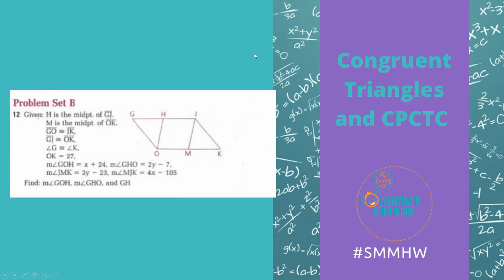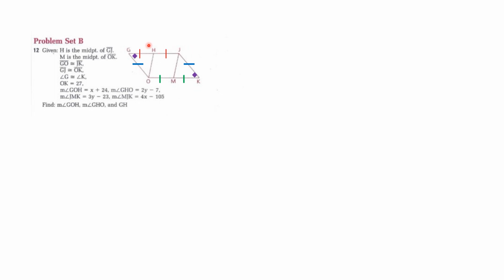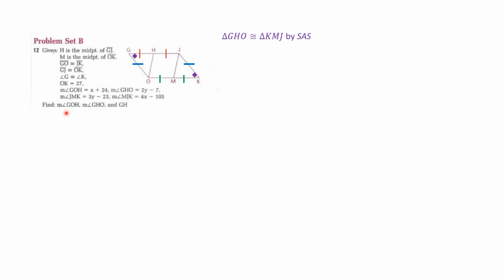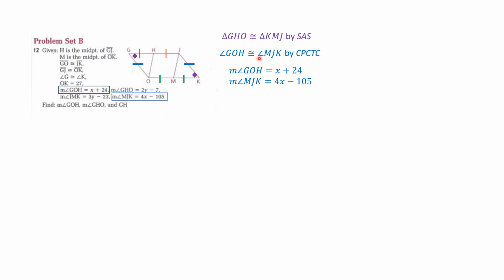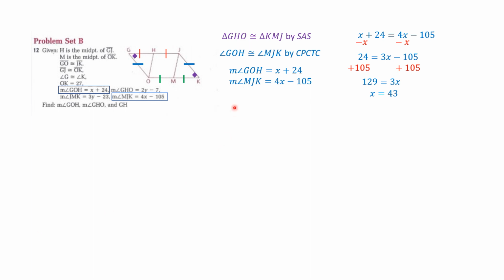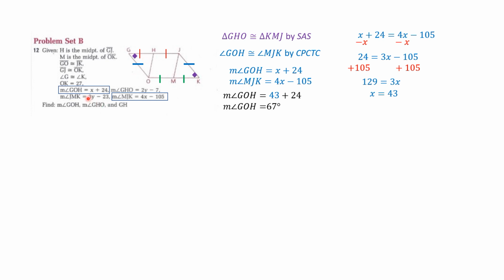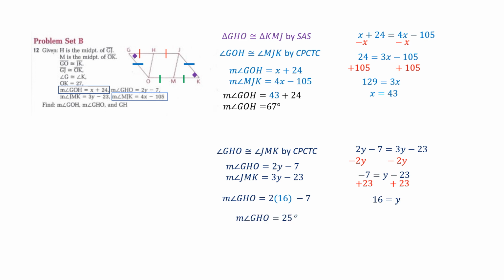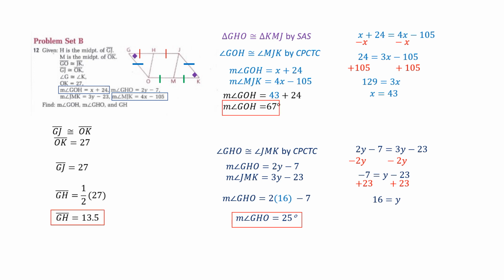Geometry: Solve Problems with CPCTC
In this video we use Corresponding Parts of Congruent Triangles to solve for the measures of angles and segments within a quadrilateral.